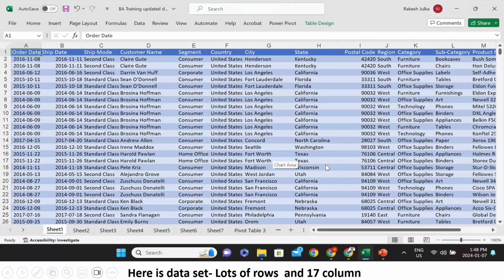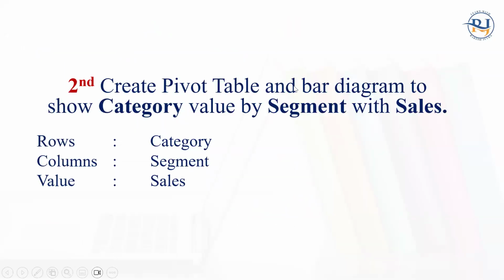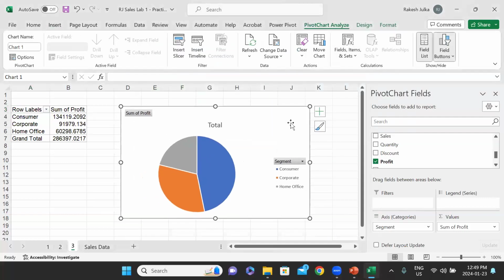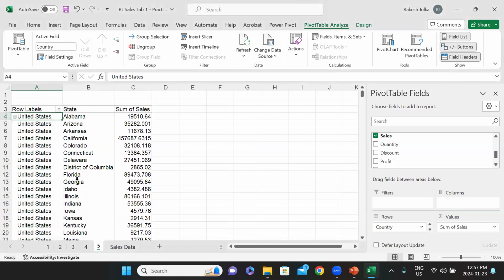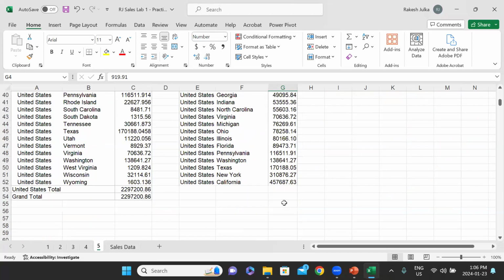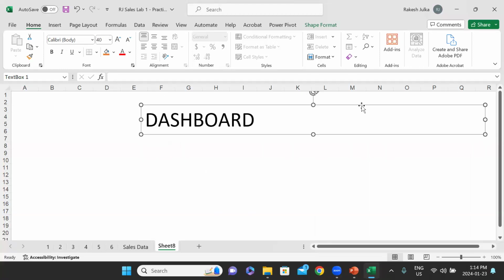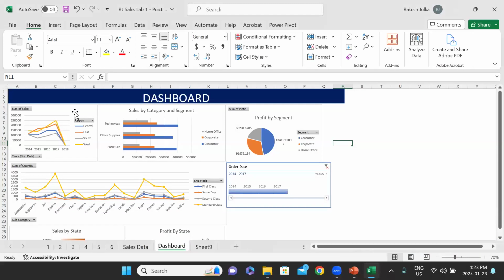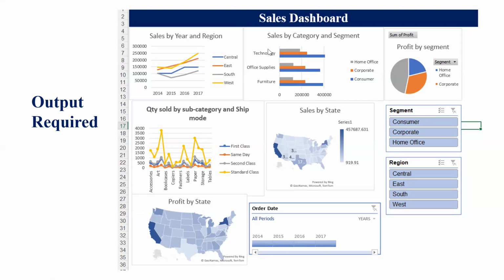How to Create Dashboard and Pivot Table in Excel